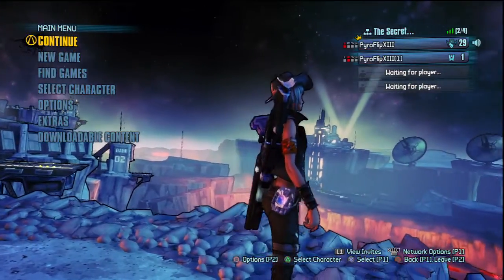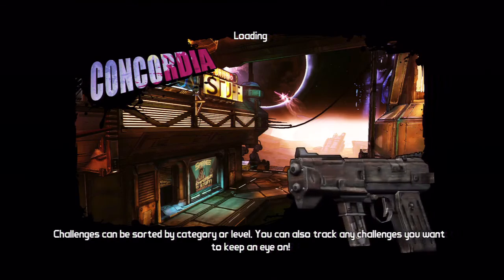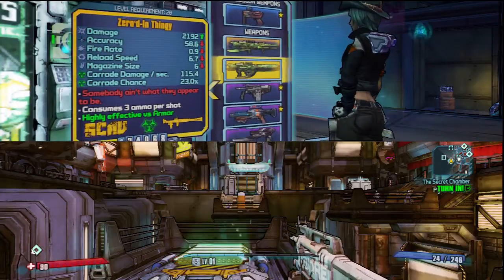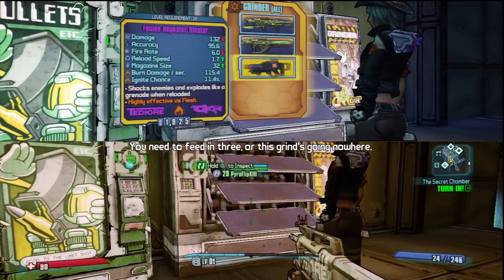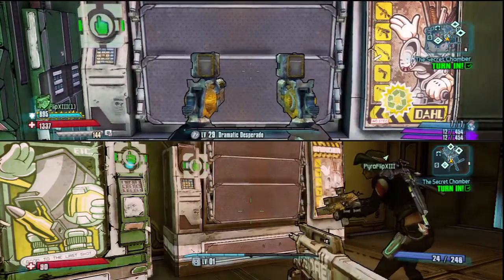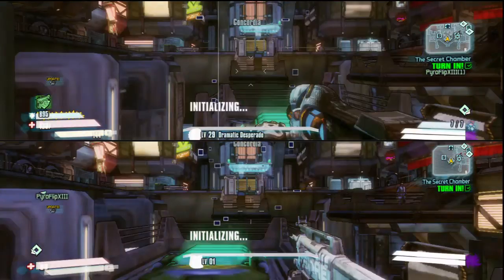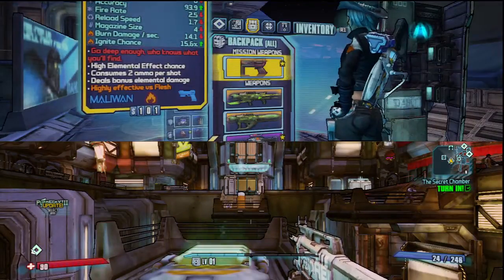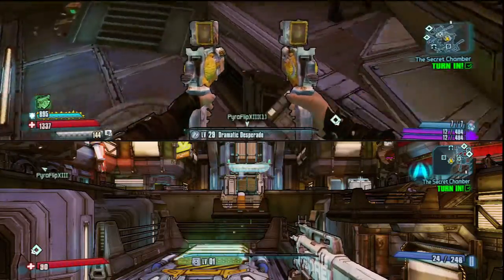Borderlands: The Pre-Sequel - Always Grind Out Legendaries (Grinder Legendary Item Exploit)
Herro, internetz! Here's a nifty little trick to make sure you always grind out legendary class weapons in Borderlands: The Pre Sequel! Here are the written steps, in case you don't wanna hear my nasally, cold-ridden voice:

1: Back up your save file
2: Obtain 2 legendary class items and another item of purple rarity. Also, obtain 100~ Moonstone/
3:Go to Concordia with a split-screen profile or online buddy
4:Grind the Legendary weapons in the top two slots, and then put the purple item in the last slot, and then use the Moonstone Grind option(I will explain how grinding works below) and make sure you stay inside the building (so the game shouldn't save)
5:Have anyone, except for the person who put the items into the grinder, the resulting weapon.
6:Have the person leave the game, and then have yourself XMB/Dashboard/Alt+F4.
7:Load up the game and repeat the process!
*Note* Should the game save your main profile, with which you put the legendaries in, you should reload the save I told you to back up in step 1 ;)

Best wishes,
Mister/Mistur Mar/Pyro/Kaiser/X13/whateverotherstupidnamesIcomeupwith :)